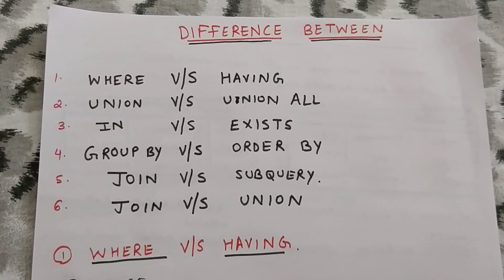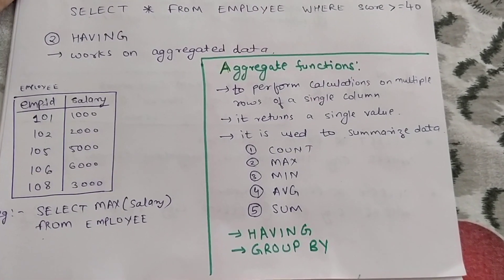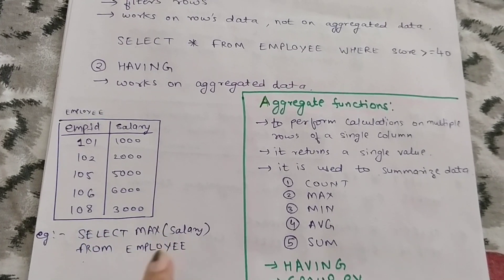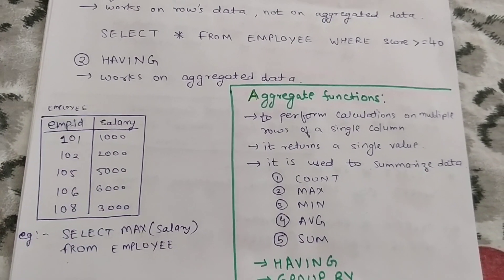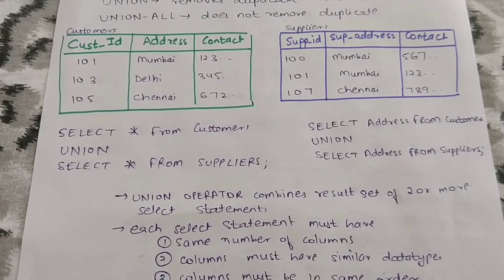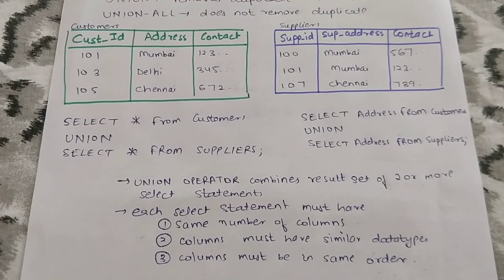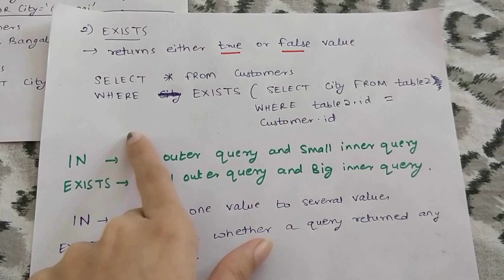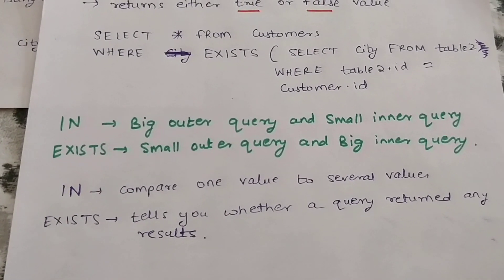SQL "difference between" interview questions (part 1)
In this video, we'll understand some important sql interview questions. These questions are often asked in interview and should be known by anyone who wants to master SQL.
Following are the questions which will be covered in this video:
1. Difference between where and having?
2. Difference between union and union all?
3. Difference between in and exists?

This is part 1 of this video.

Part 2 will be released tomorrow.
In part 2, the following questions will be covered:
4. Difference between group by and order by?
5. Difference between join and sub query?
6. Difference between join and union?